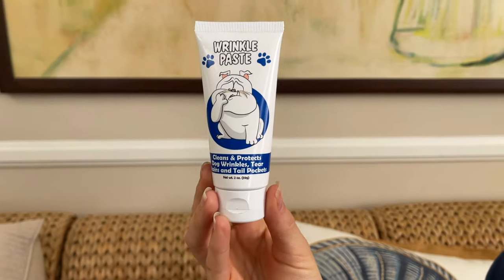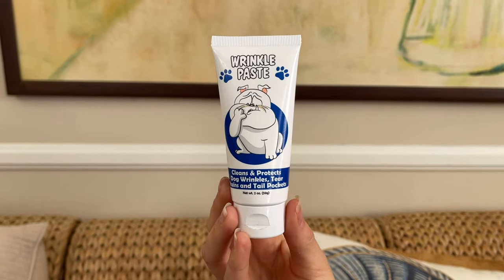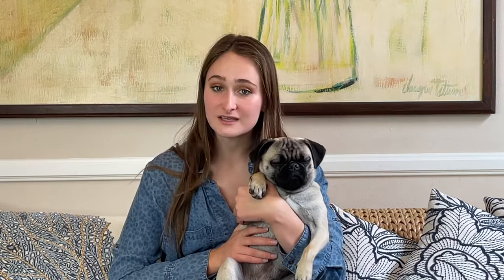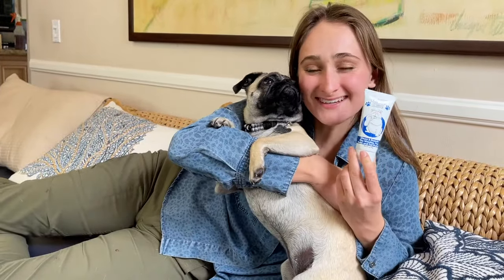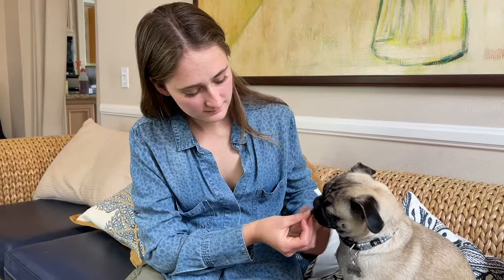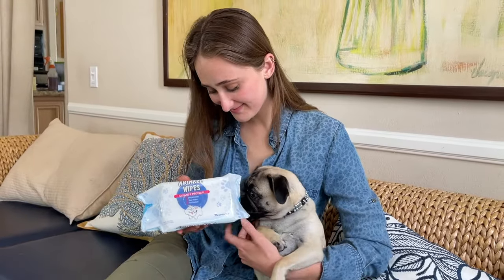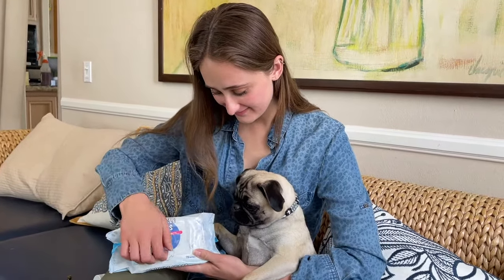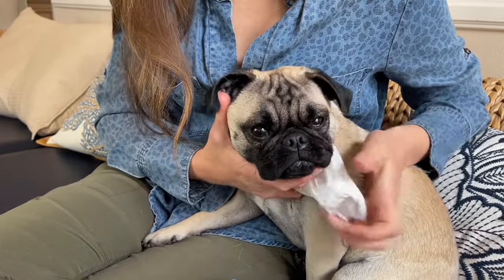Squishface Wrinkle Paste How to Use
Curious How to Use Squishface Wrinkle Paste? Instructions Below:

Rewards Help! –  With ½ a treat prior to application and the other ½ afterwards most dogs are quickly trained to go along with the process if they know a goodie is soon to follow.

1. Give the dog a small training treat first so they associate this process with a positive event.
2. Clean the affected area around the dogs wrinkles, tear stains or tail pocket with a SquishFace Wrinkle Wipe, removing any debris or eye boogers
3. Apply Squishface Wrinkle Paste as directed
4. Wipe away excess Paste that may have gotten outside of the  area
5. Leave it alone for 24 hrs!
6. Repeat once daily for 7-10 days. Many dogs are able to see a difference by this time and you can choose to either continue daily use or decrease to every other day or as needed.
7. REWARD the dog with a 2nd small training treat immediately after to reinforce that they get something good during this process.